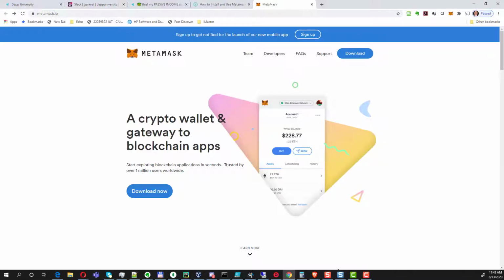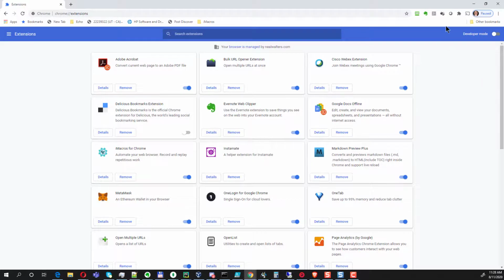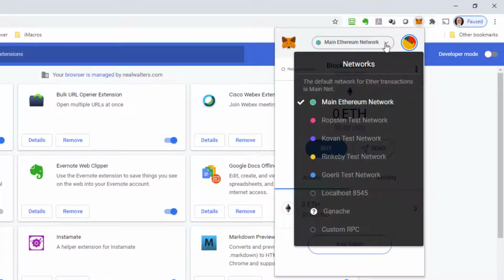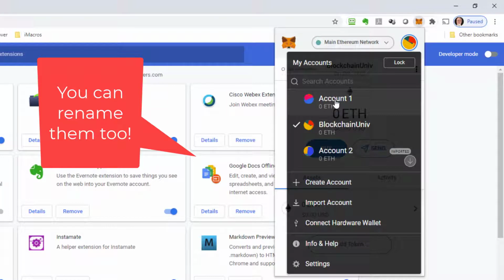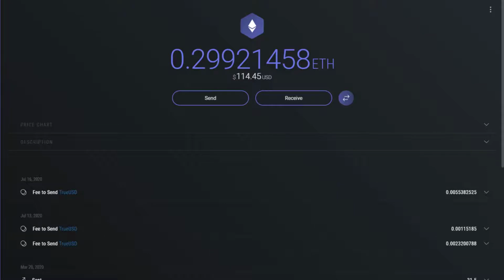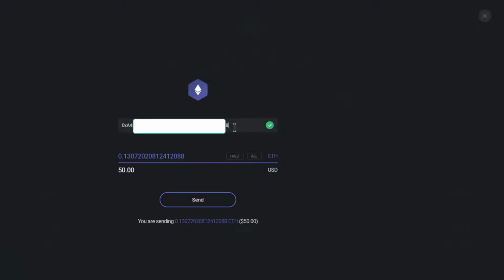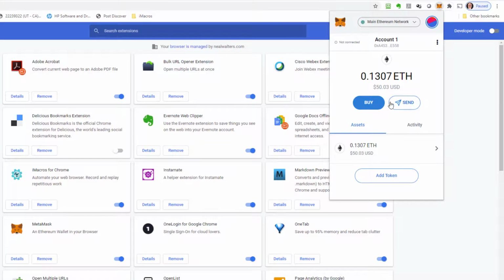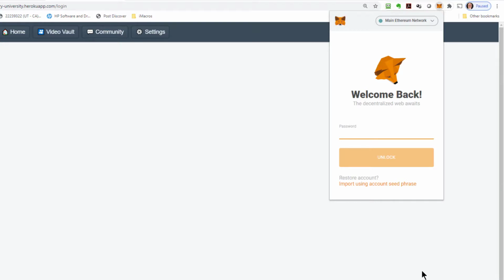How to use Metamask Wallet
This is the link to ToNoIt, but please watch related videos on this channel first
I can also help you decide which product/service fits your needs.